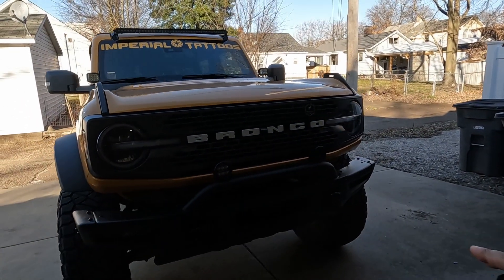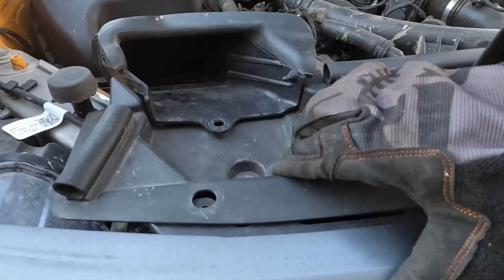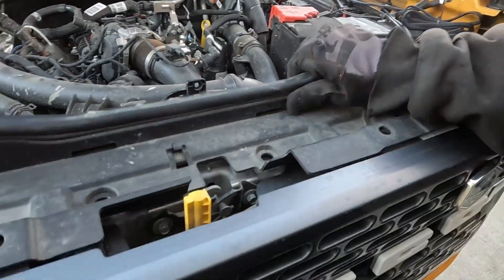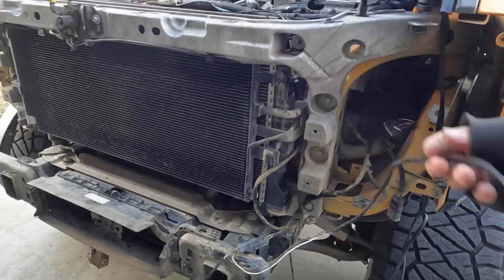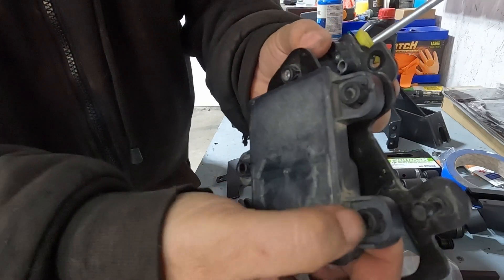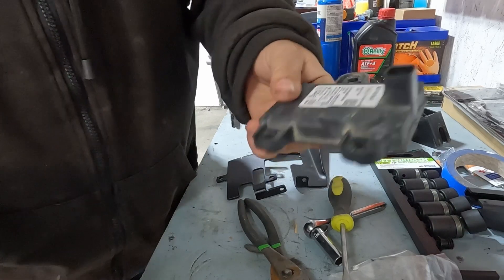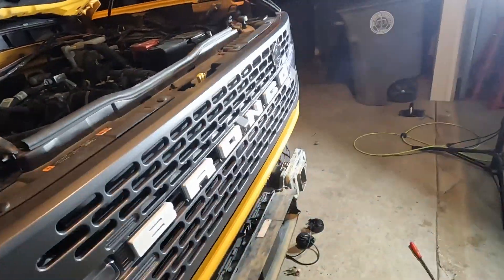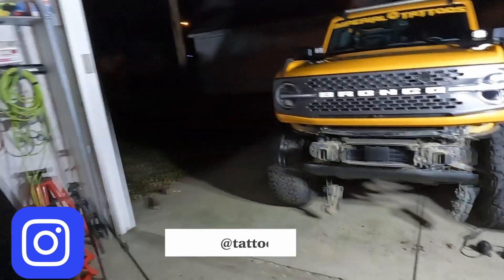Bronco Adaptive Cruise Control Relocation by Bodyguard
In the last video, , we lifted Matts bronco 3" with a body lift.   WE are going to move his bumpers to fill the gaps left by the body lift, but before doing so we need to first. relocate the Adaptive Cruise Control ACC module.

We used the bodyguard  ACC relocation kit to do this.

Warn Evo VR 10S Winch
Bolt Locking Tow hooks

Lights:
Rigid Industries 4” 360 Series ditch lights
2 Rigid Industries Ignite Flood lights
4 Rigid Industries Ignite spot lights

Wheel and Tire Set Up:
Alpha Xcommander Beadlocks 17x9 -18 Offset
Toyo Open Country RT 35x12.5 R17

Lift:
BDS 4inch lift with BDS Upper Control Arms